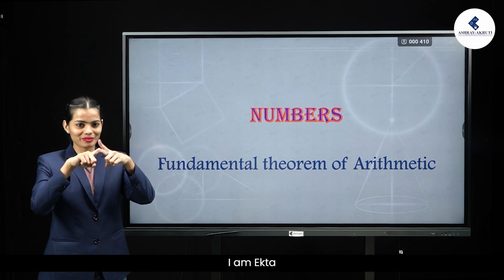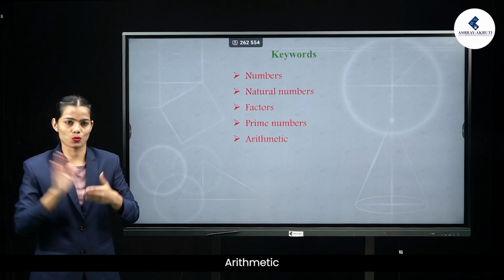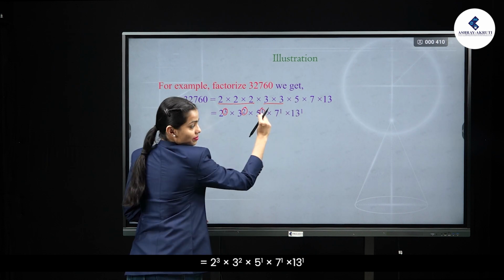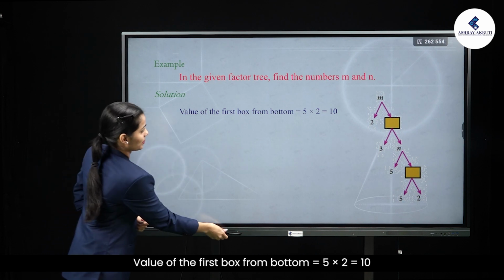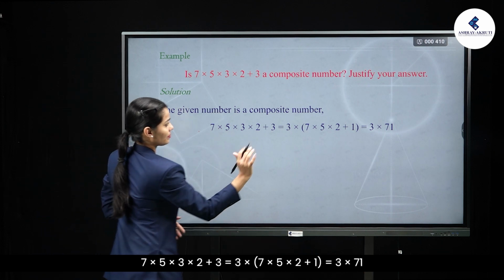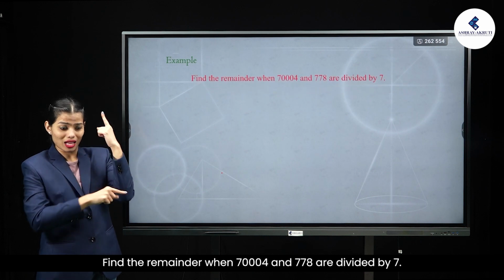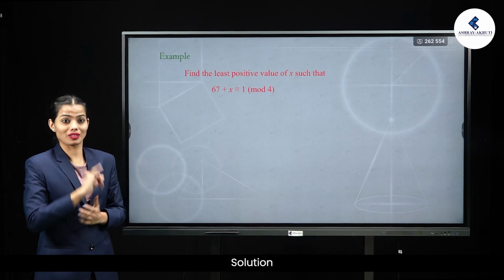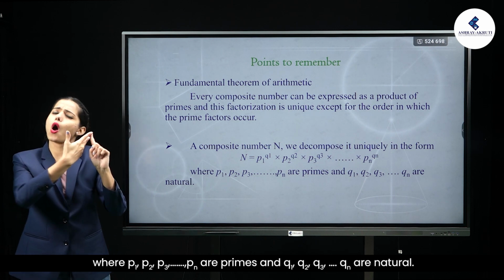Lessons in sign Language for H.I I 10th Maths I Numbers I Fundamental theorem of Arithmetic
Learn about the Fundamental Theorem of Arithmetic in this educational video! Discover how every number can be broken down into prime factors and why this unique factorization is essential in mathematics. Improve your understanding with clear explanations and practical examples!